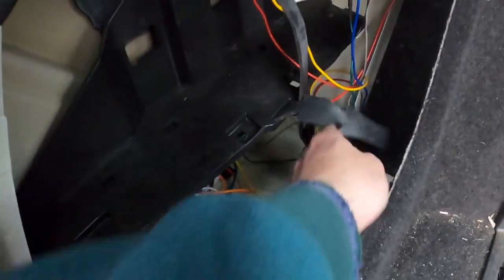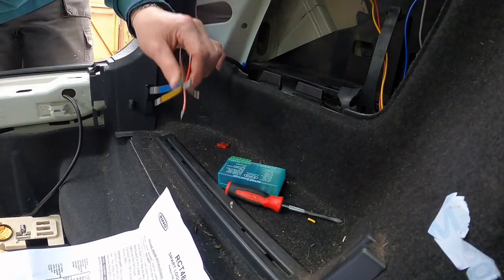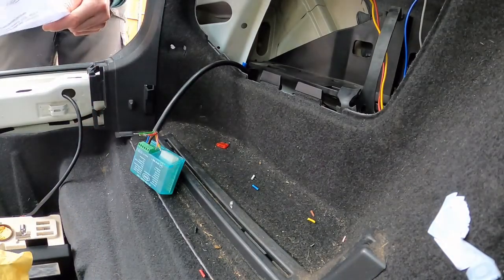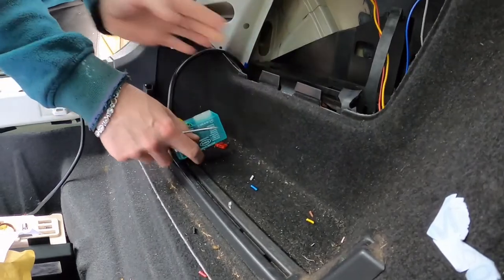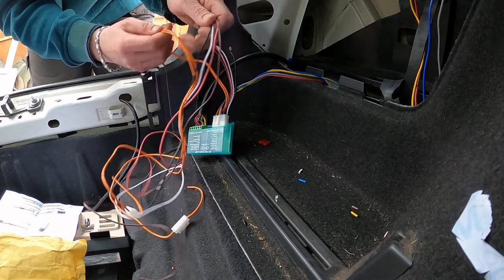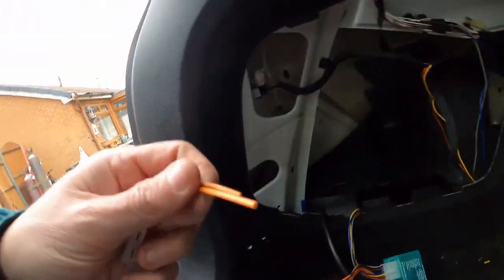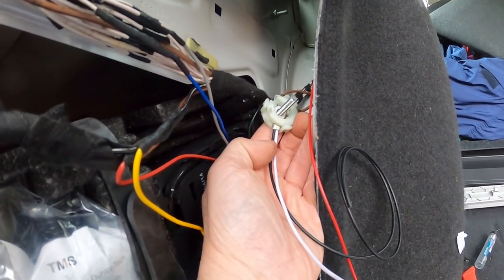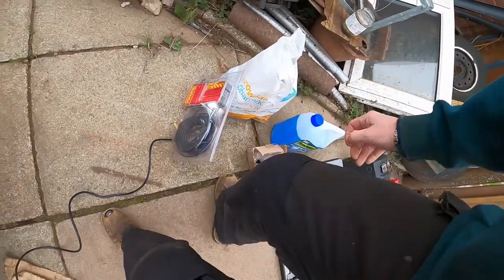Mk7 GOLF TOWBAR ELECTRICS PART 2 INSTALL OF CANBUS BYPASS RELAY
In this video i show how install and wire a canbus bypass relay to work the tailer socket and trailer lights, also an extra reverse light too.